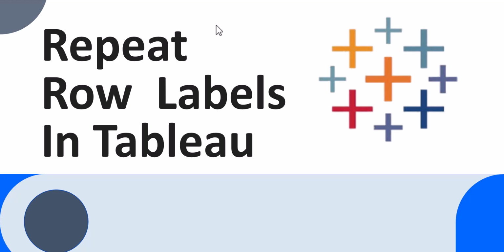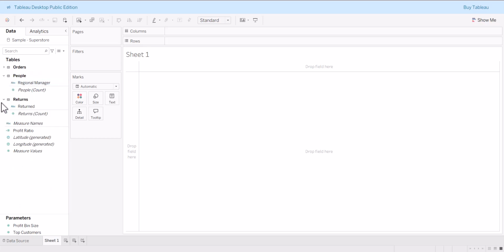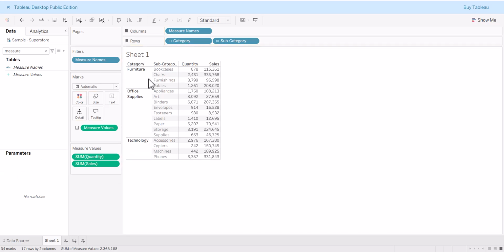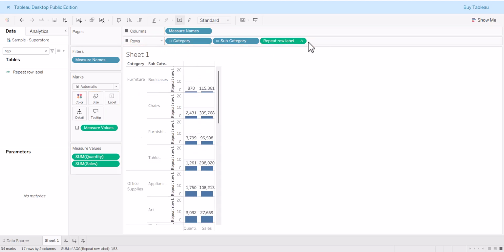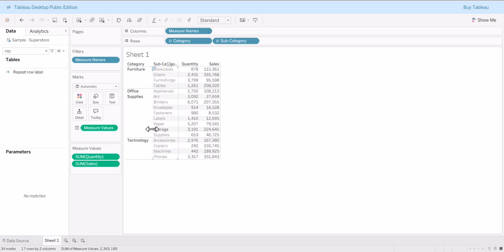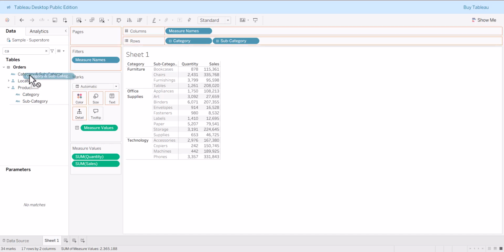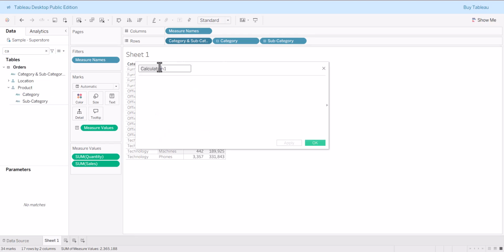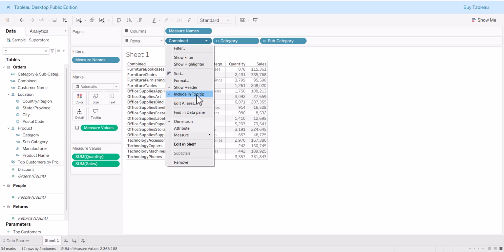Repeated row labels in Tableau | Show repeated Row labels in Tableau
In this video, I explain how to repeat row labels in Tableau instead of displaying them as grouped headers. I’ve covered three easy methods to achieve this using the INDEX() function, creating a combined field, and building a combined calculation.
Check out the complete tutorial on Repeat Row Labels in Tableau